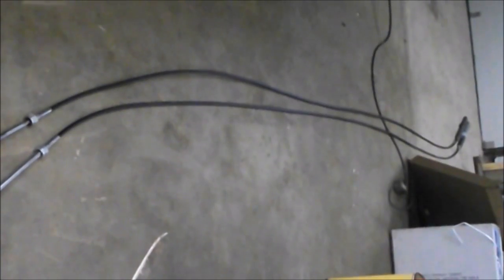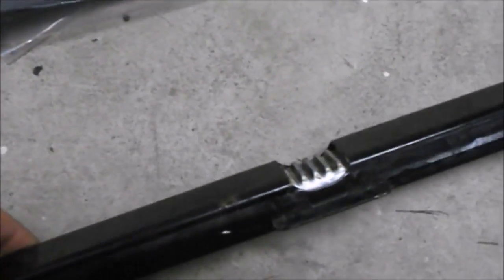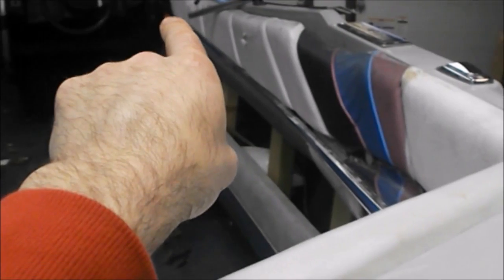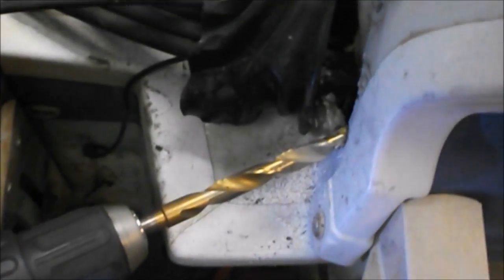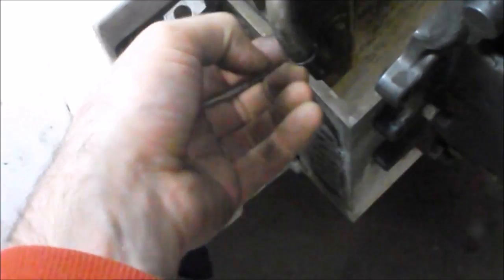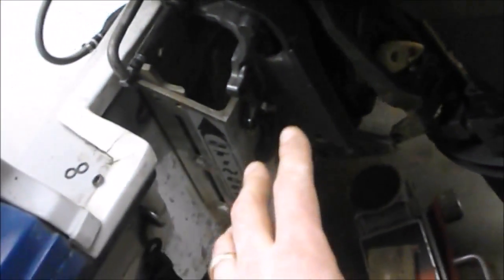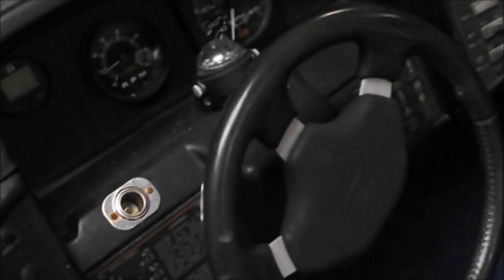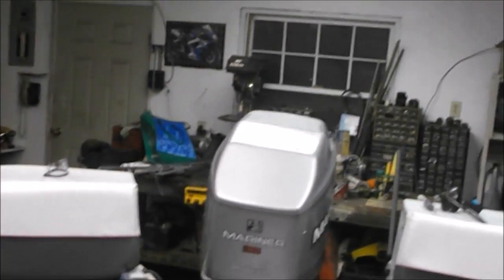Boat steering cable Part 1 of 2 Replacing a siezed cable and hub inspection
Boat steering cable (Part 1 of 2) Diagnosing a siezed cable and hub inspection
This part 1 of 2 DIY video describes how to replace a teleflex boat steering cable.  Having a jack plate makes this task more difficult and a few tips and tricks are described to make your job easier.  Be safe and enjoy easy steering with a new cable.

Also check out my other video "Boat steering cable (Part 2 of 2) Diagnosing a siezed cable" that shows the method for diagnosis and the final verdict on what failed with the original cable.